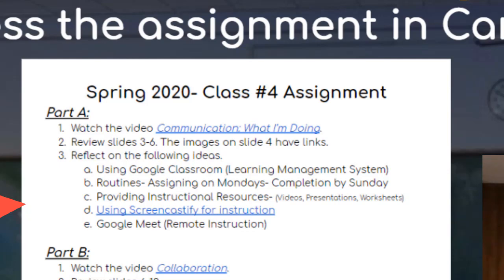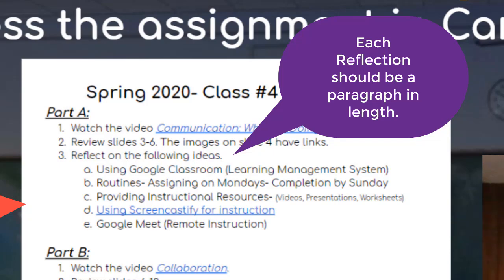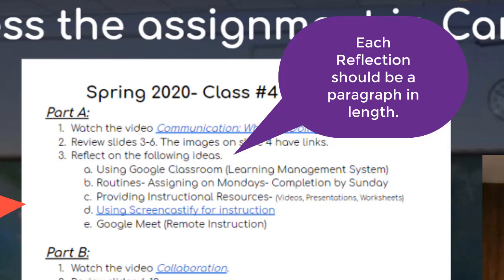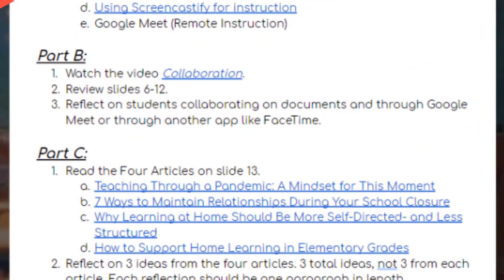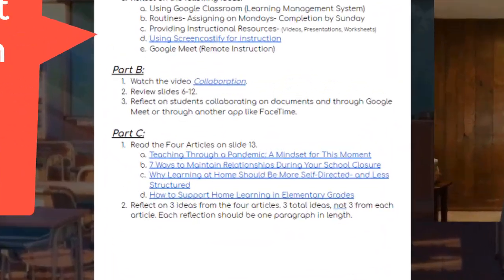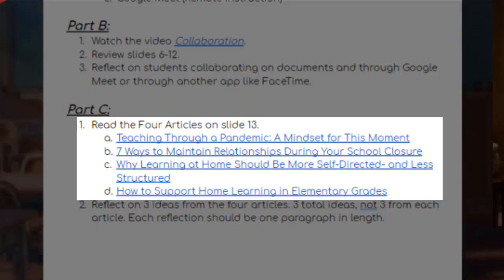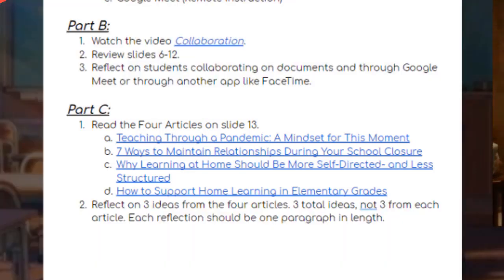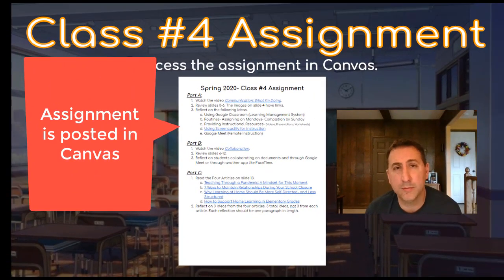Lourdes-Class #4 Video 3-Assignment